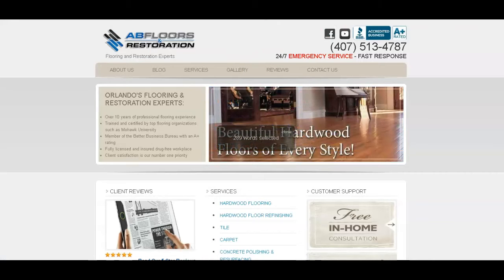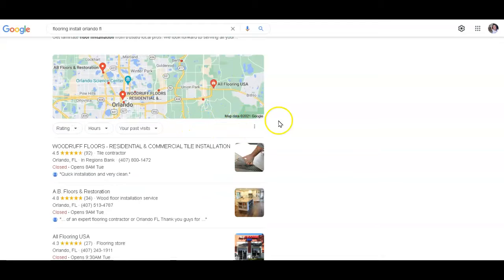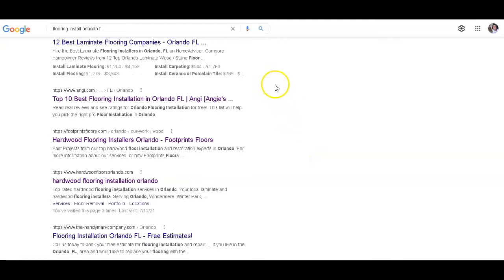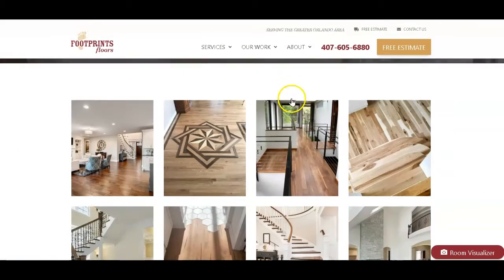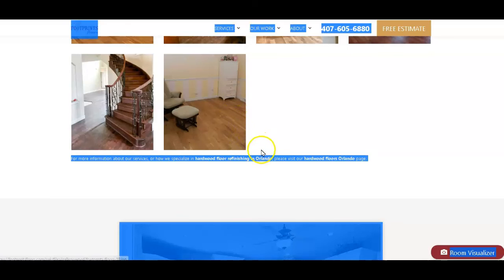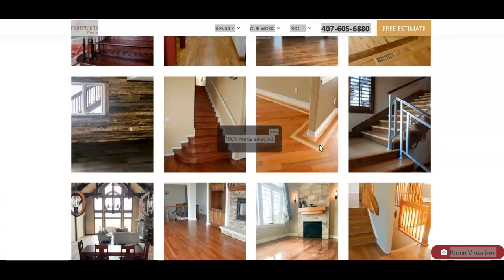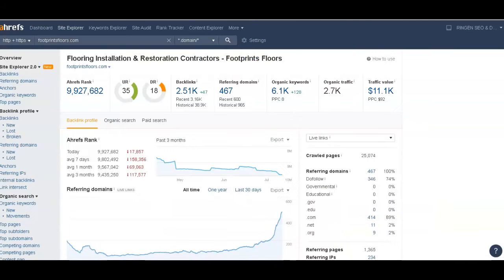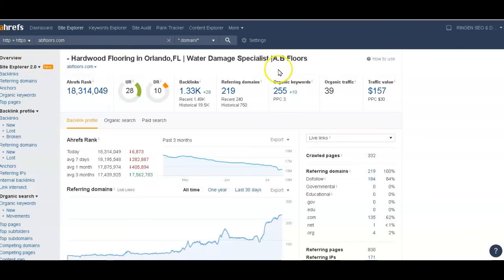AB Floors & Restoration Floor Install Orlando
Melissa AMP Digital Marketing going over tips & tricks on how to Increase Online presence & SEO